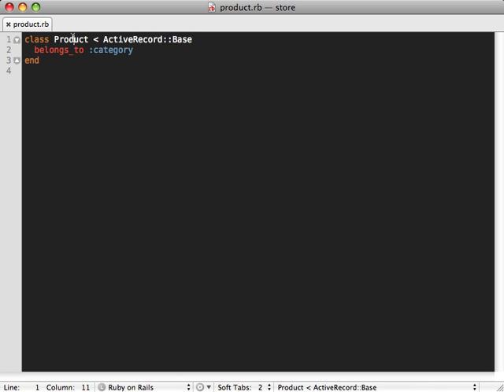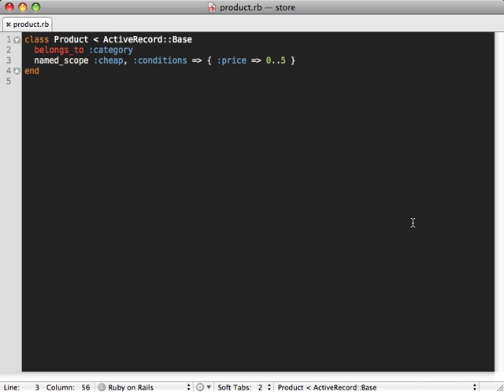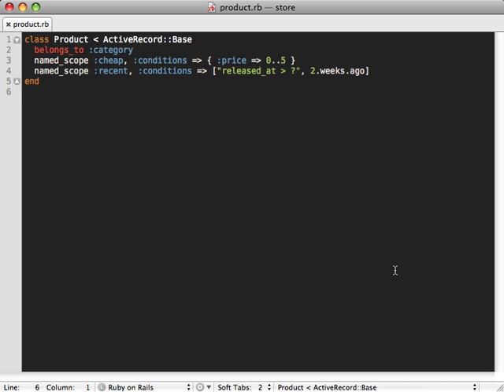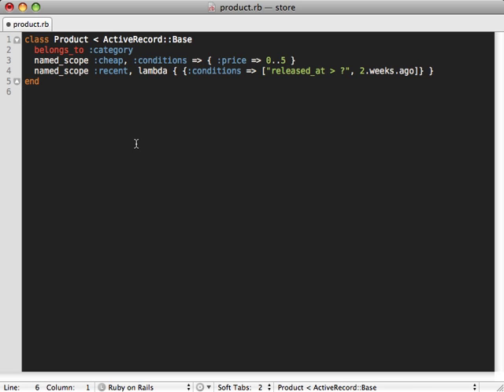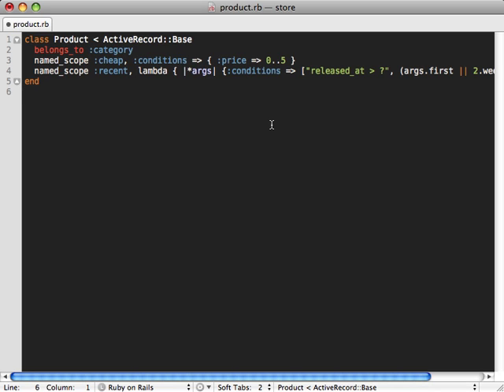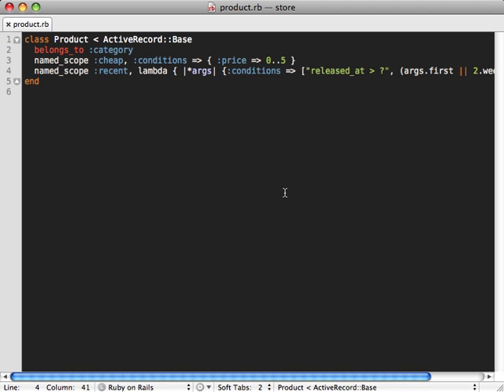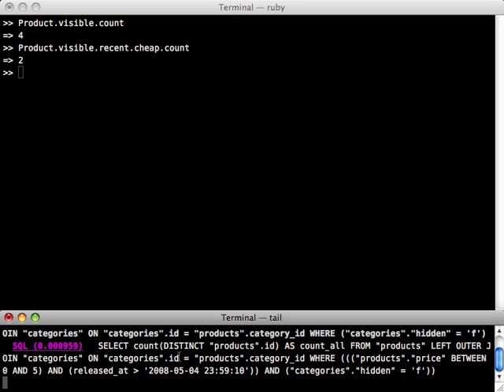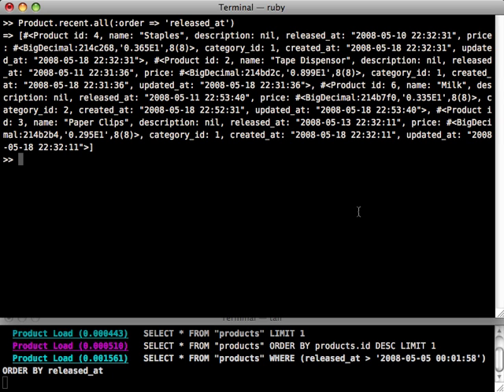RailsCasts - #108 named_scope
The named_scope method in Rails 2.1 makes performing finds on models very elegant and convenient. See how in this episode.. Original source Host your rails apps easily